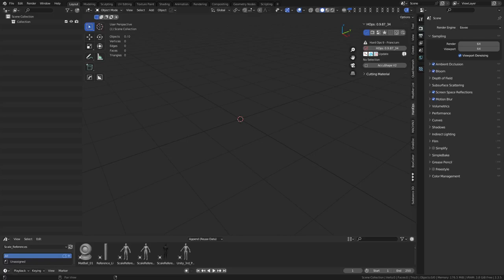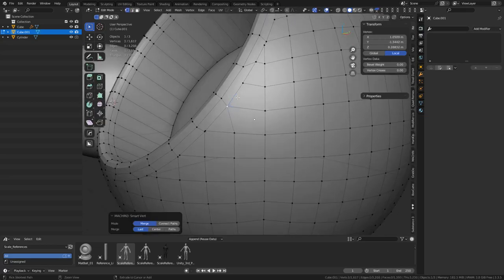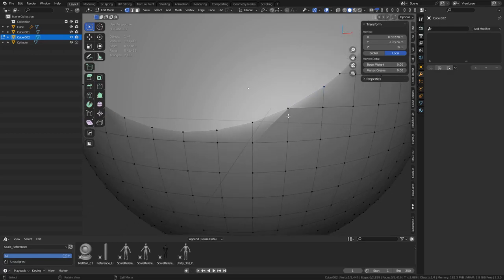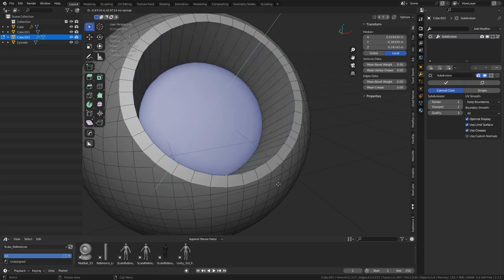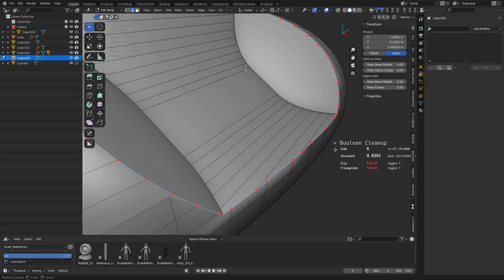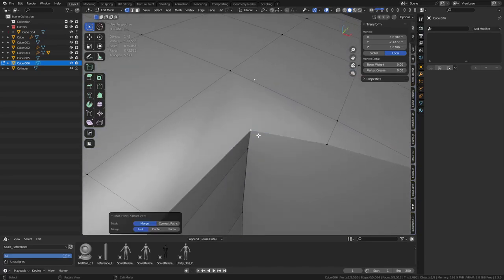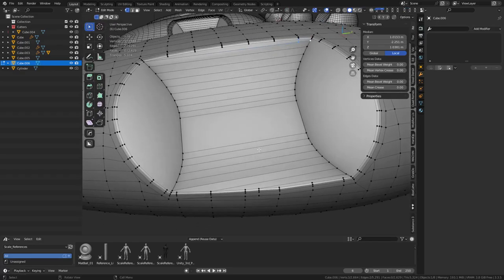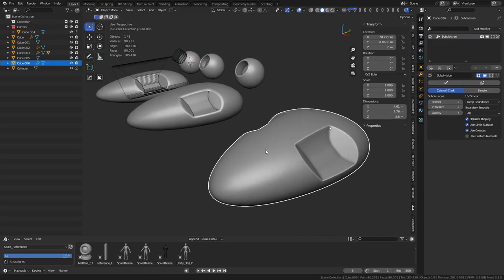Blender - Boolean Cleanup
Cleaning up a couple of booleans and showing how I go about doing it. Looking for Blender 3d resources?